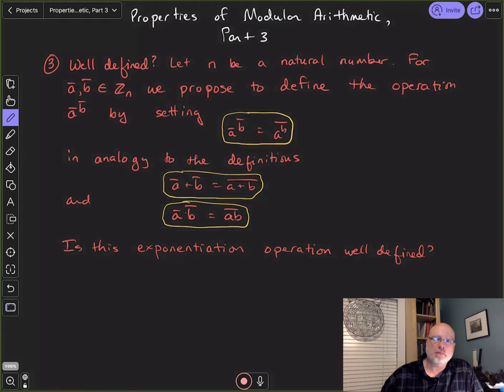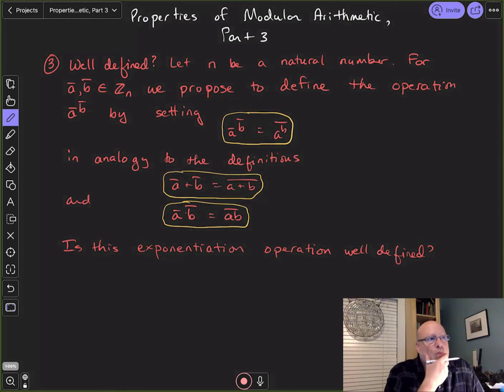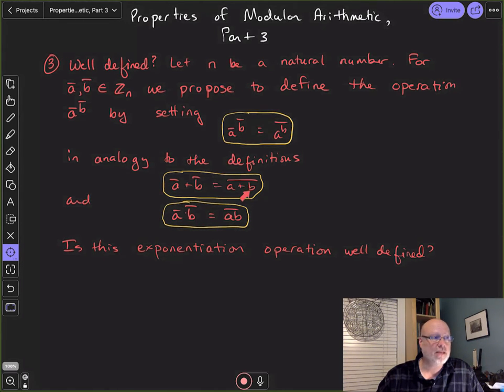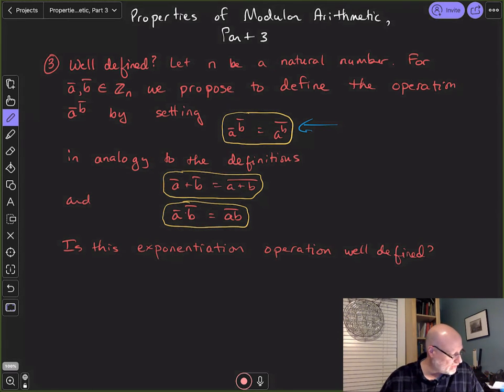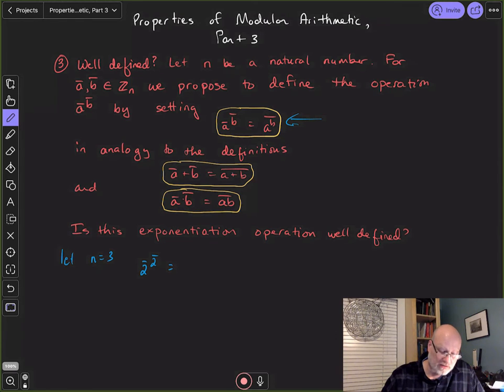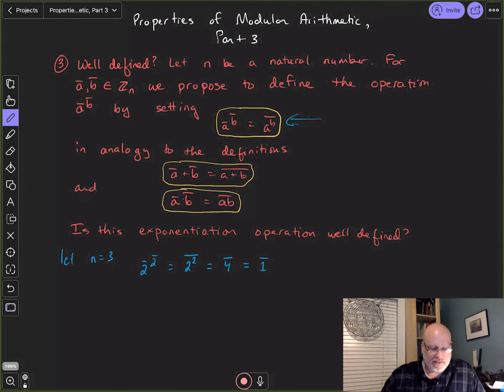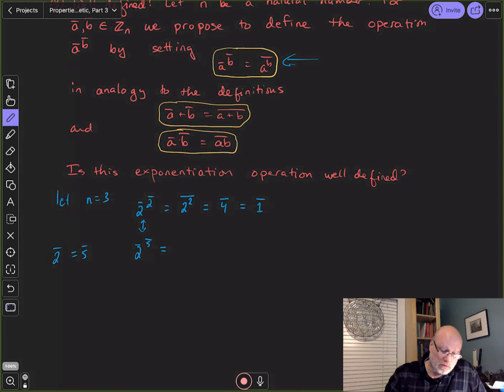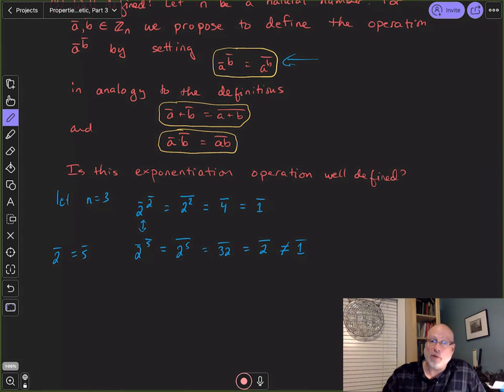Properties of Modular Arithmetic, Part 3